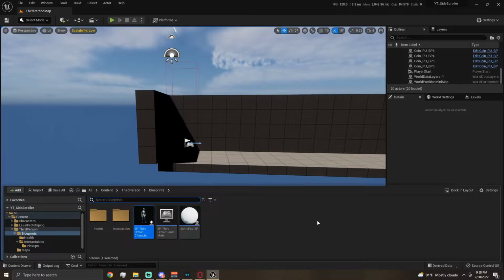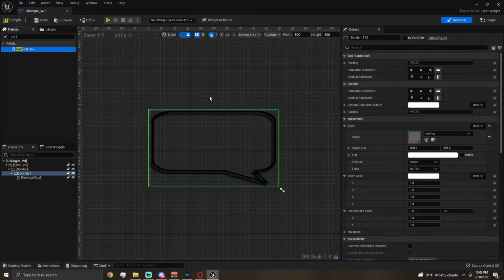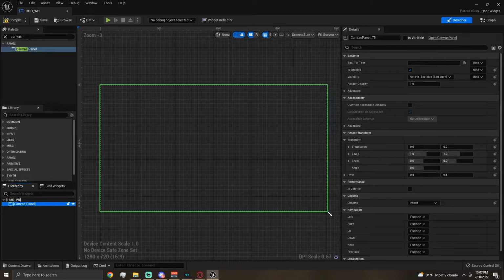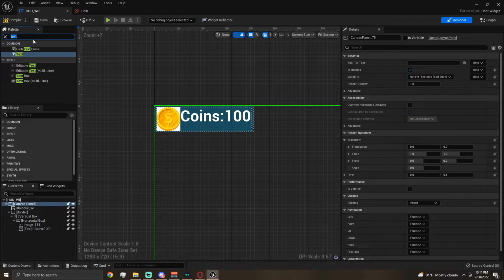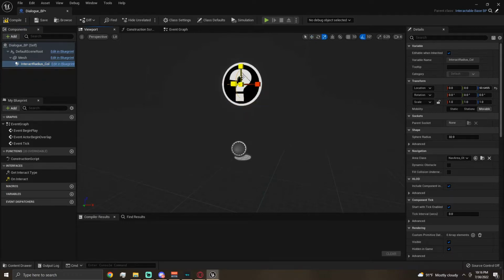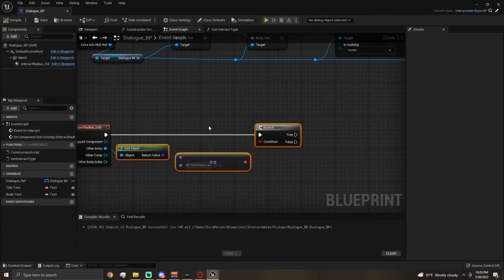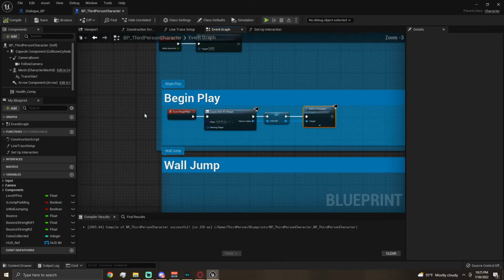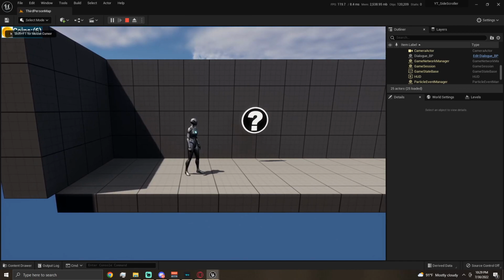UE5 - Side Scroller - Hint Pop Up (Widget)